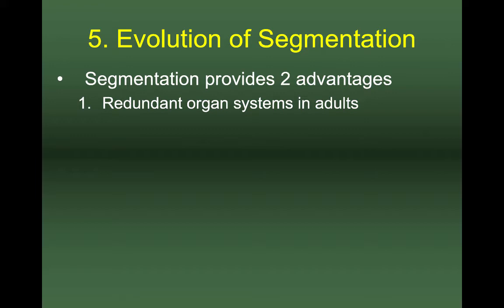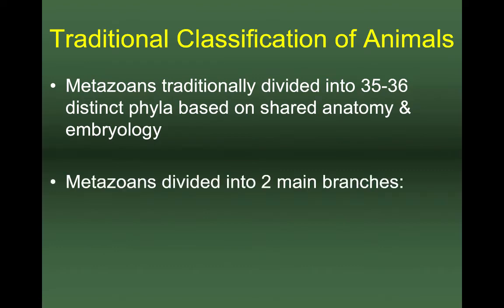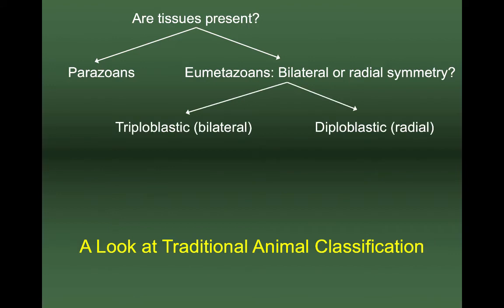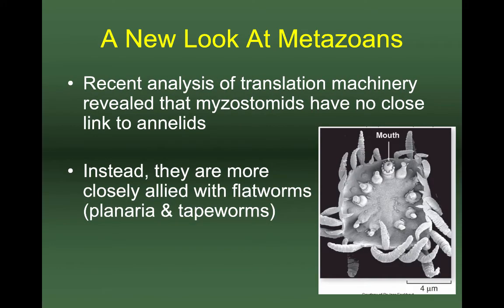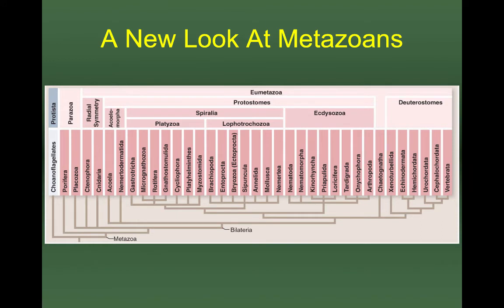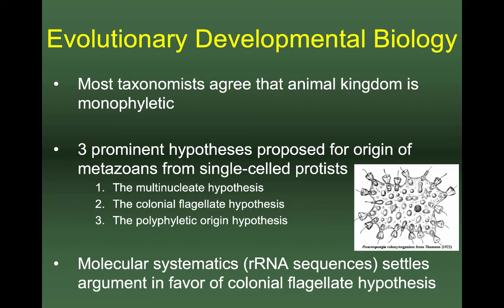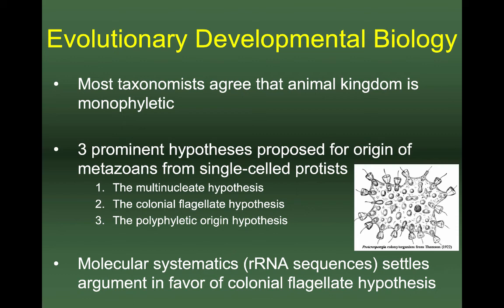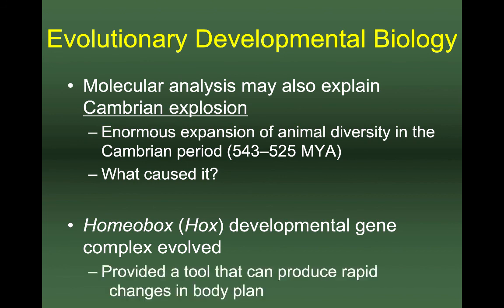Overview of Animal Diversity 3